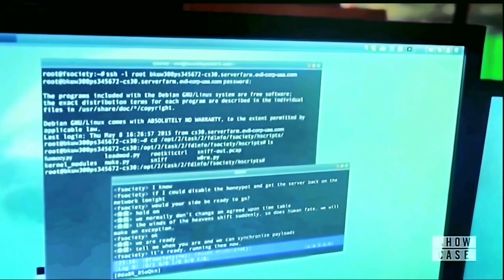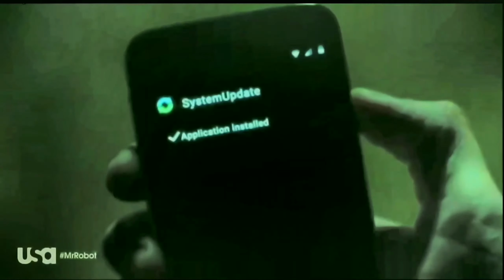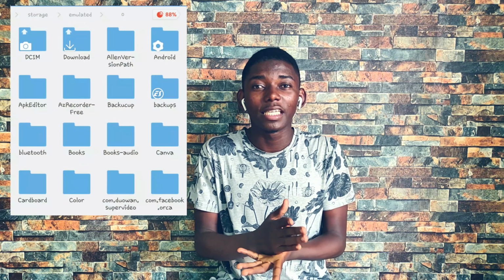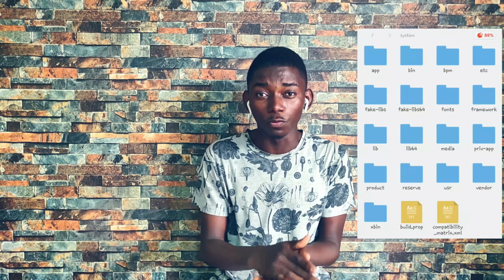Rooting - Explained!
Ever heard of rooting? Get acquainted with everything concerning rooting here. Now you can do a whole lot with your device.